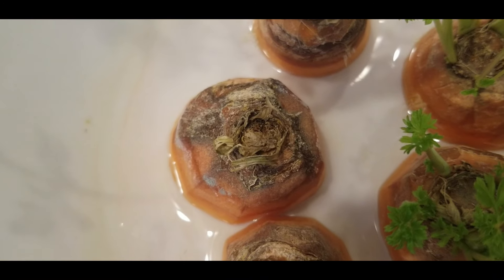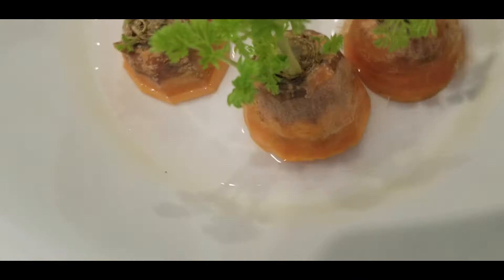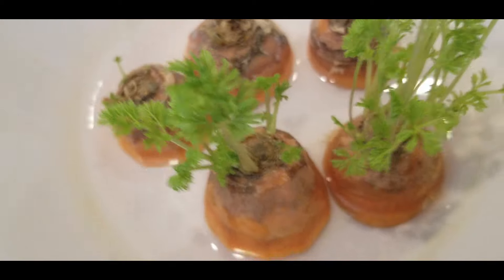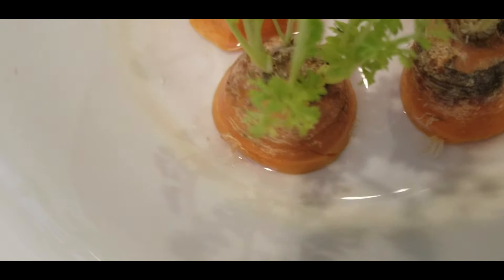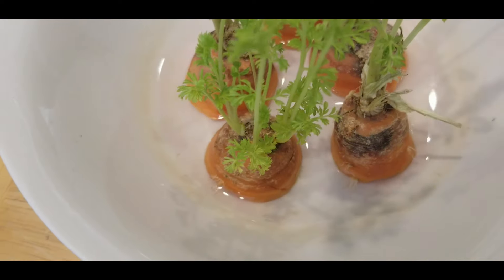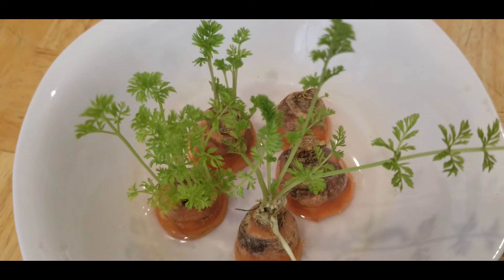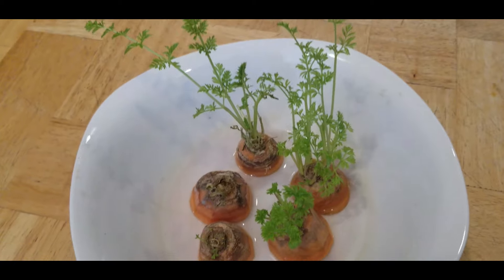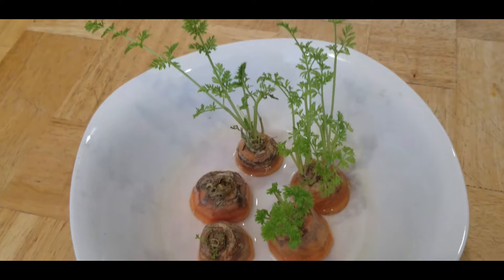Regrowing store brought carrots!!! Made with Clipchamp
I am excited to see what happens to these carrots.  Check out this video!!!

glendora33